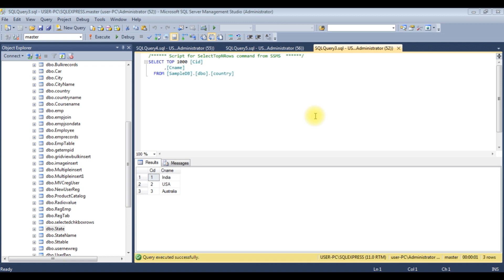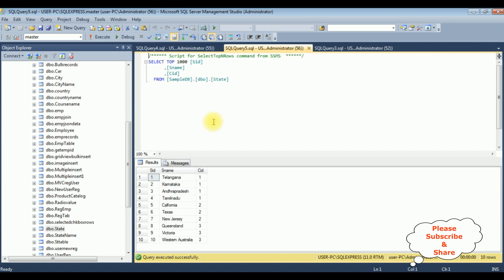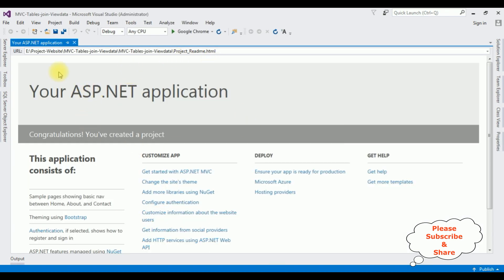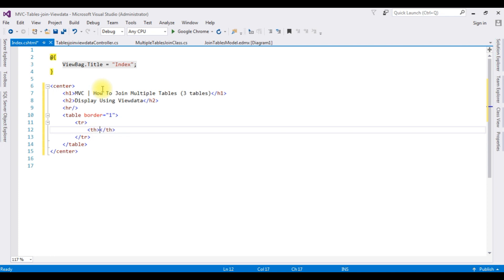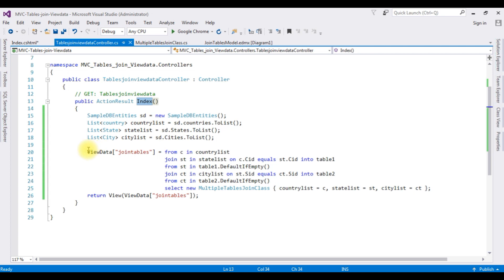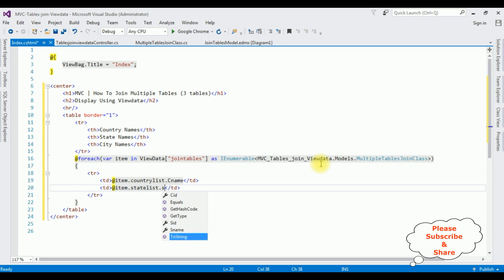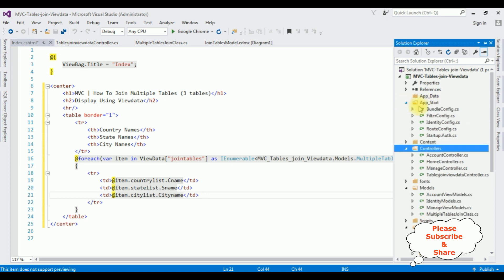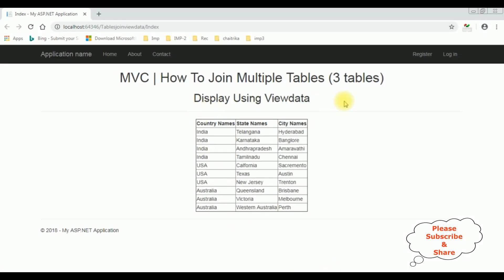Join Multiple tables from database | asp.net core mvc view data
In ASP.NET Core MVC, joining multiple tables from a database to display data in a view involves combining related information from different database tables. This process enhances data presentation by providing a comprehensive view. The MVC framework facilitates this by enabling developers to define relationships between tables, retrieve the data using queries, and pass the combined data to a view for rendering. This seamless integration of data from multiple tables enhances the user experience by offering a consolidated and informative representation of interconnected information.

MVC Example using viewdata join records from multiple tables into single html table in view cshtml page entity framework